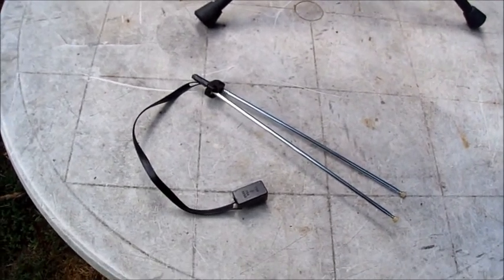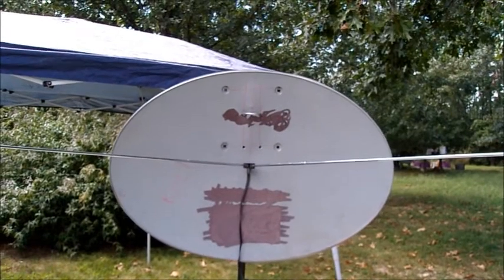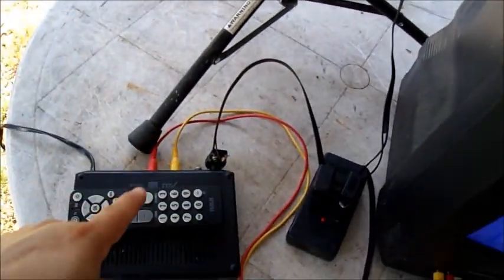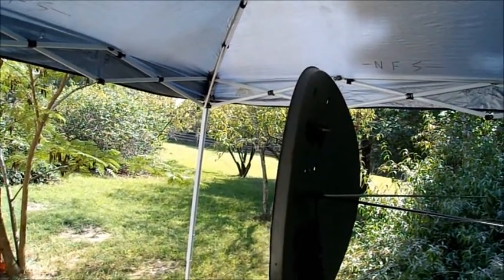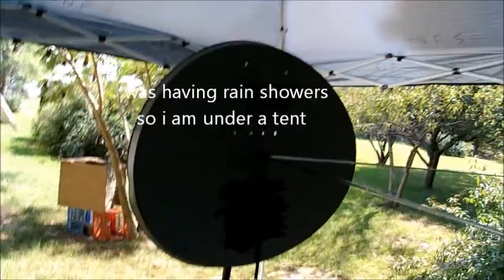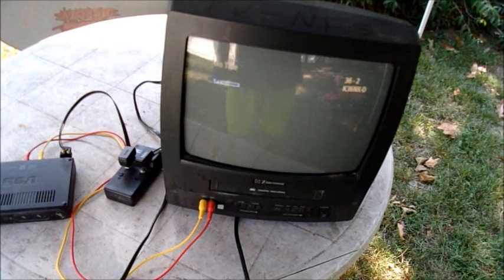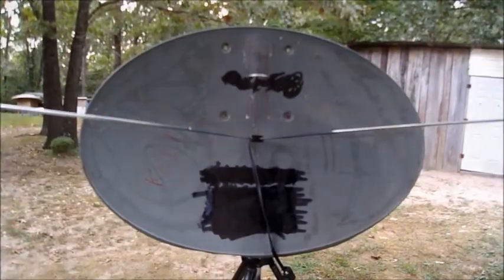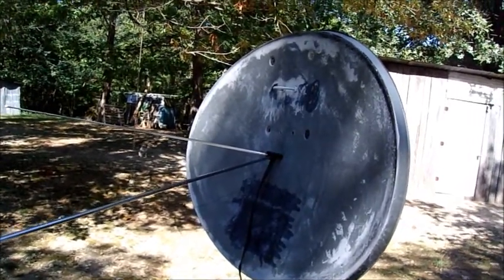Experiment with a Satellite Dish and Rabbit Ear Antenna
The point of this video is to see if a used satellite dish will improve a tv antenna signal and so the best way is to start with a week antenna .
I am all ways experimenting so I was asked to make videos of what i am working on so i did .
You can do this with your rabbit ear antenna  but for me it was unstable signal so if it works for you give me feed back on here ty .
I am shore it will work if your in a city were tv towers are close .
If you are in a city then you might not need a antenna booster .
In the future i plan on experimenting with a small yagi antenna and a bigger satellite dish .